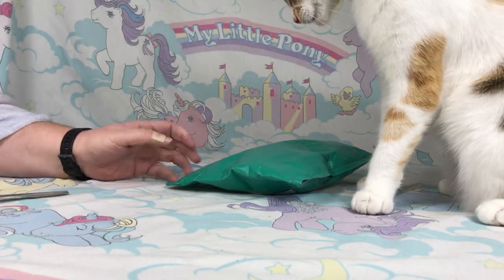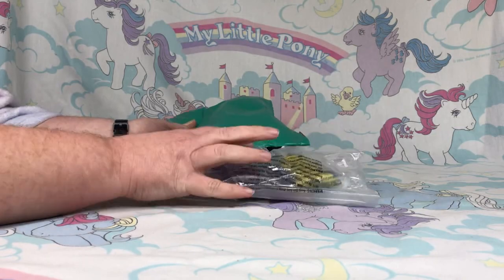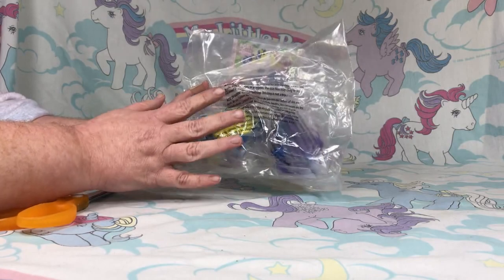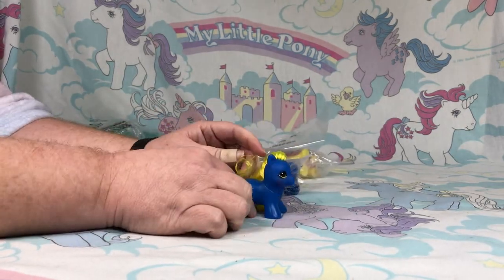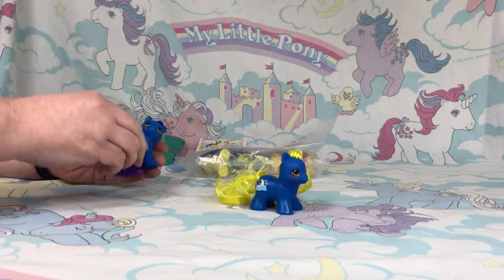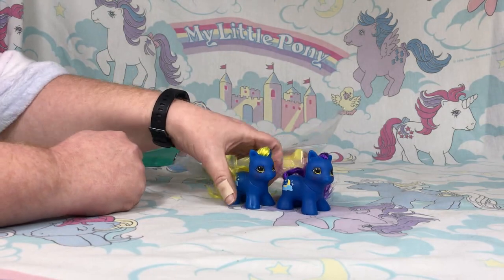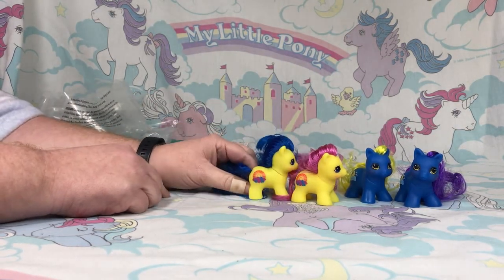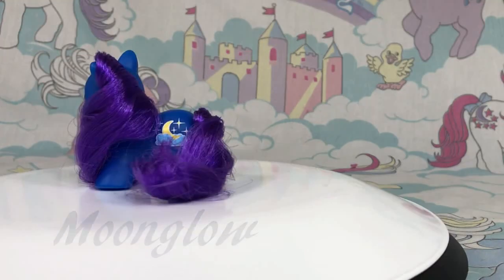Day and Night twins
The Day and Night twins are being offered by the Pony Friends Forever Convention.  They were created through the High Quality G1 Custom group.